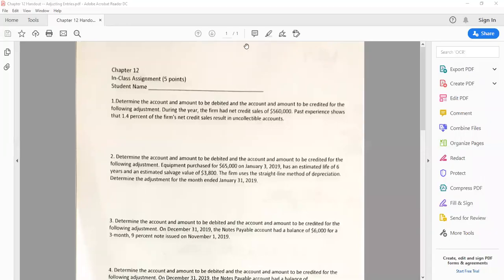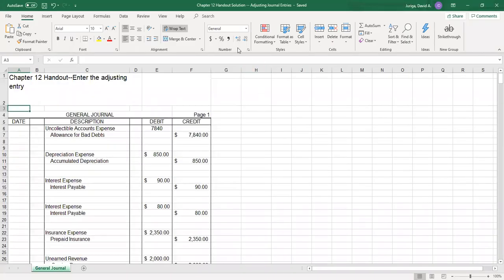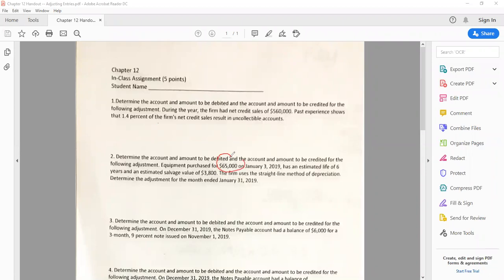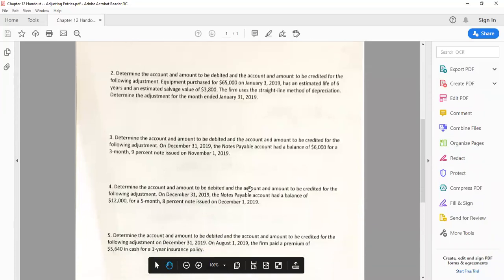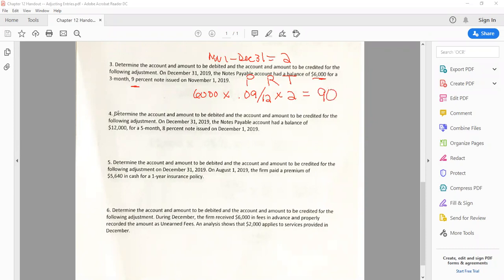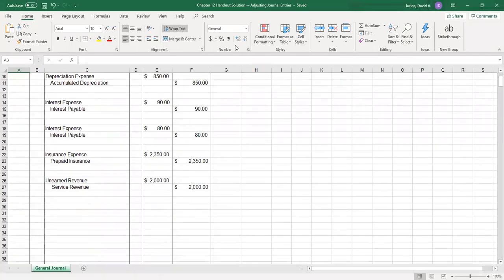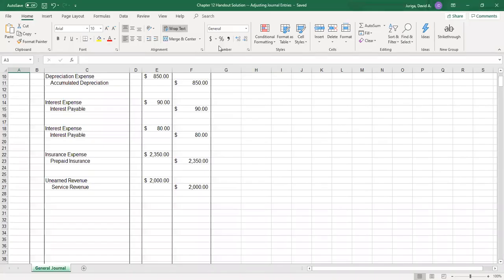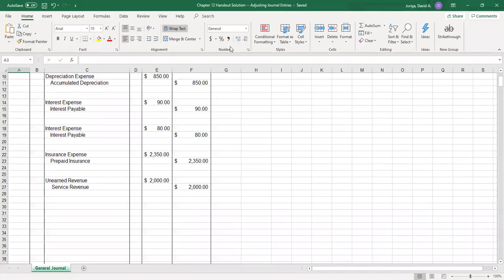ACC100 CHAPTER 12 HANDOUT SOLUTION VIDEO ADJUSTING ENTRIES